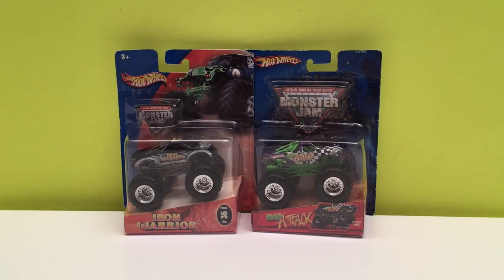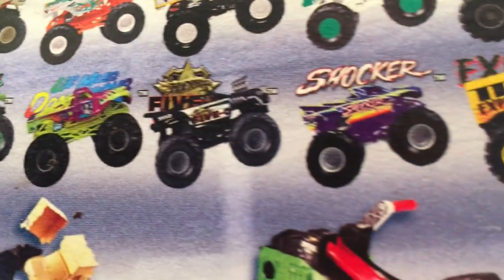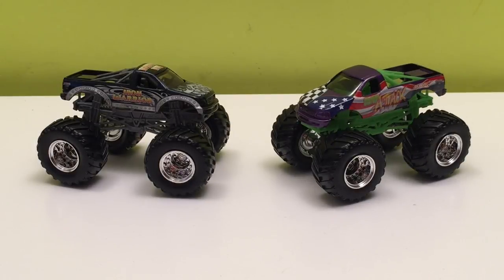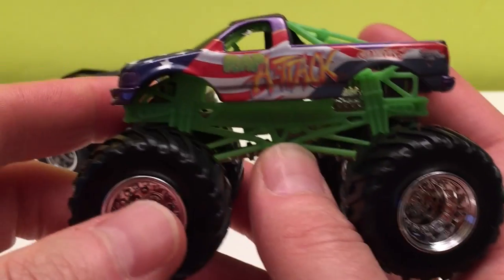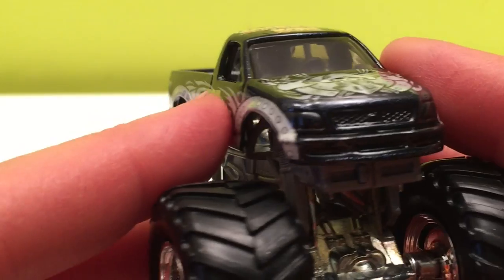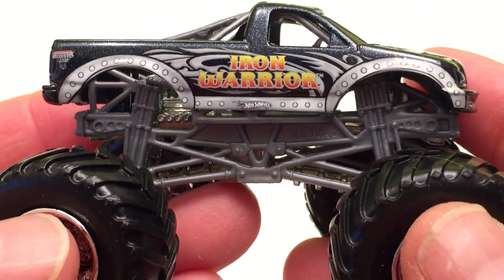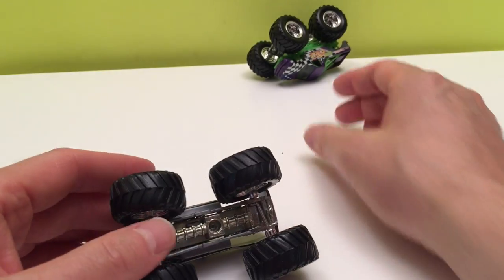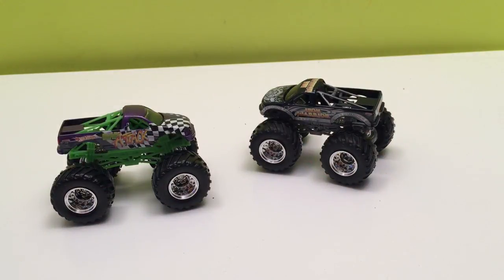RAP ATTACK & IRON WARRIOR Rare Monster Jam Trucks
Hi guys! Today I'm bringing you some more rare Monster Jam trucks that I bought from two of my collectors. These are pretty cool and hard to find but I got 'em! We have:

RAP ATTACK
IRON WARRIOR

These are amazing monster trucks and Hot Wheels and Monster Jam created them for us to have fun playing with and collecting. Pretty awesome I say!

Go